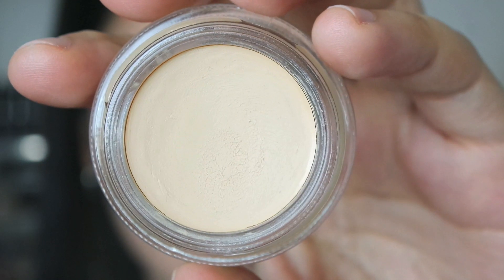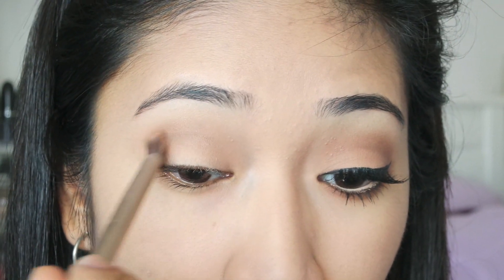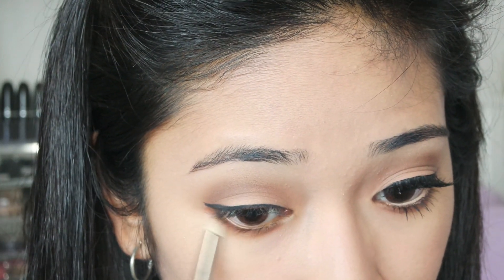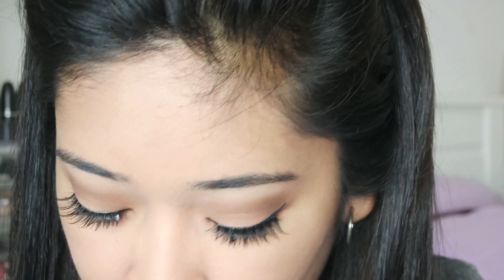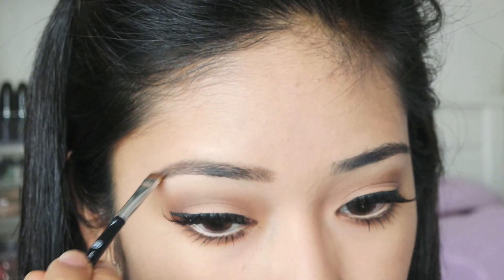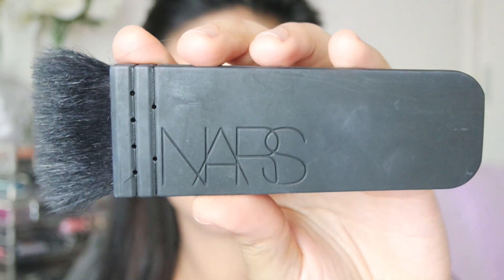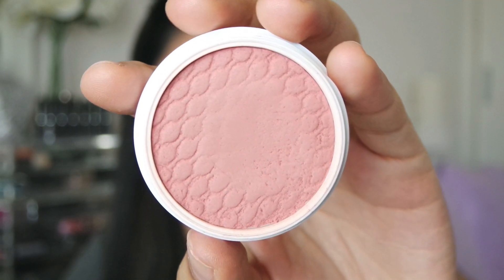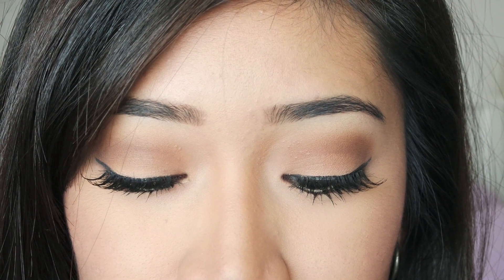Kylie Jenner Inspired Makeup Look | dygans90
Watch in HD! More info listed below!

Makeup I Used in this video:

Makeup Used Prior to filming:
- Maybelline Dream Wonder Fluid Touch Foundation | 50 Creamy Natural
- Collection Lasting Perfection Concealer | No.3
- Maybelline White Super Fresh Powder | 05 Sand Beige

Makeup Used in the video:
- MAC Paintpot | Soft Ochre
- Makeup Geek Eyeshadow | Vanilla Bean
- Lorac Mega Pro Palette | Taupe
- Lorac Mega Prop Palette | Sable
- Makeup Geek Eyeshadow | Beaches and Cream
- Clinique Cream Liner | 02 True Black
- Benefit They're Real Mascara
- Ardell Glamour Lashes | 102 Demi
- Makeup Geek Eyeshadow | Cocoa Bear and Mocha
- Rimmel Scandaleyes Waterproof Kohl Kajal | 005 Nude
- Tarte Smooth Operator Finishing Powder
- Anastasia Dipbrow Pomade | Soft Brown
- Too Faced Chocolate Soleil | Medium/Deep
- Colourpop Super Shock Cheek | Between the Sheets
- MAC Lipliner | Whirl
- Gerard Cosmetics Lipstick | 1995

Tech details:
Camera: Samsung NX Mini: 9-27mm

xo Dayang